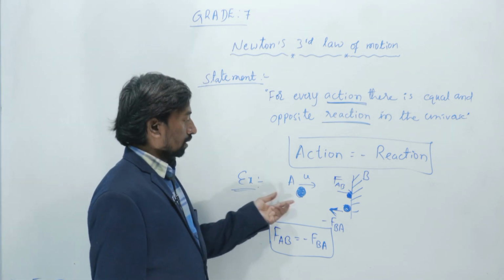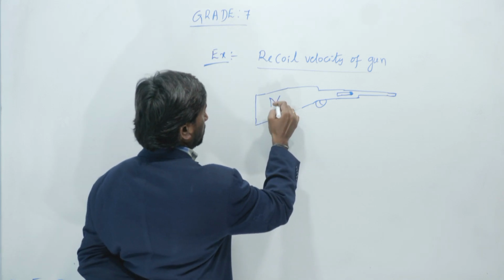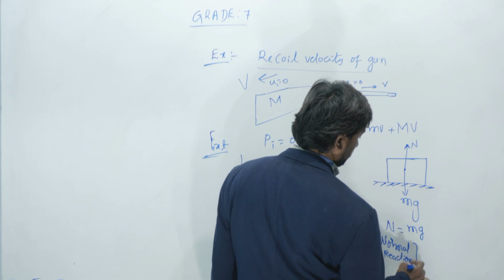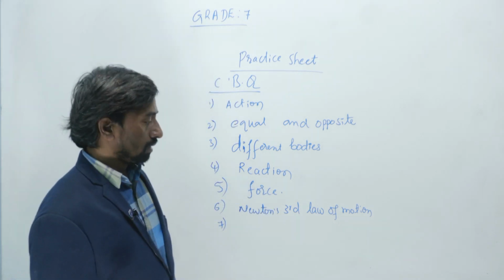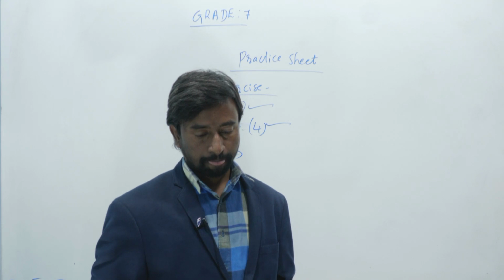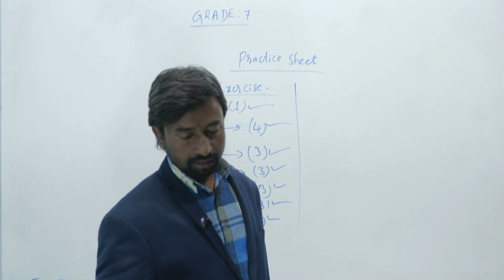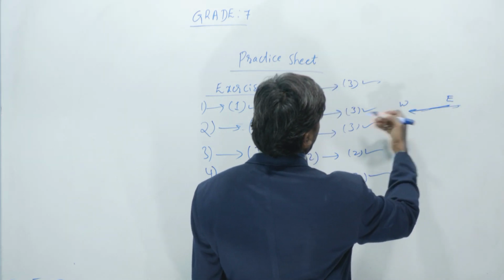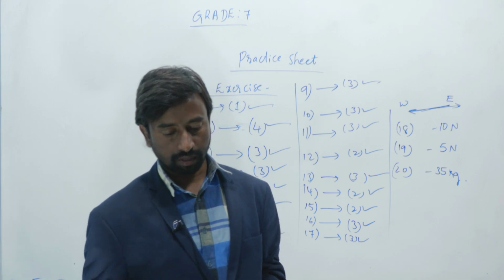IIT GRADE 7 PHYSICS NEWTONS LAW OF MOTION